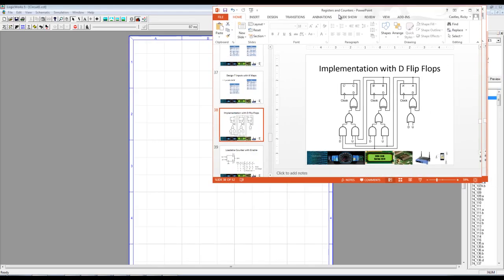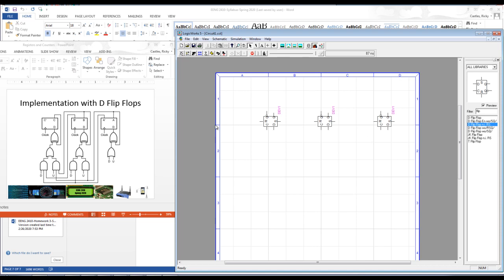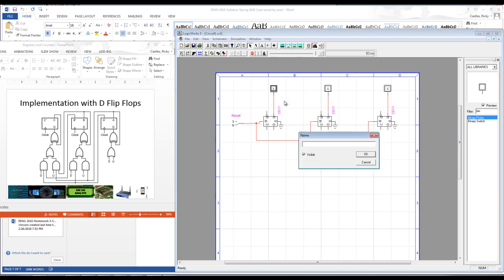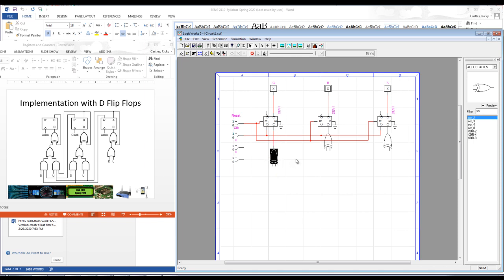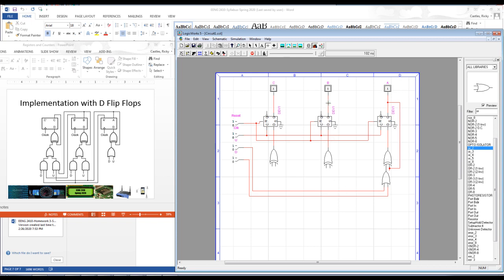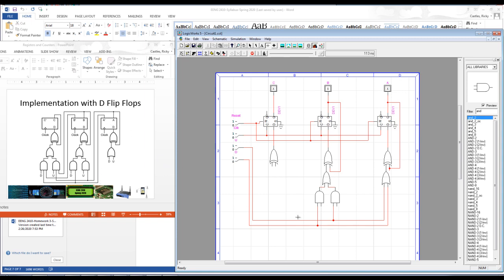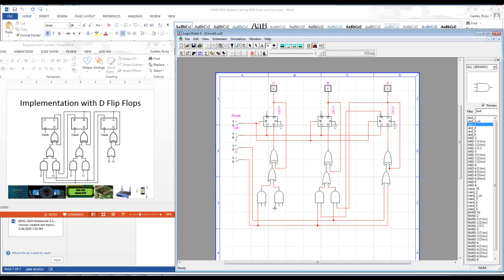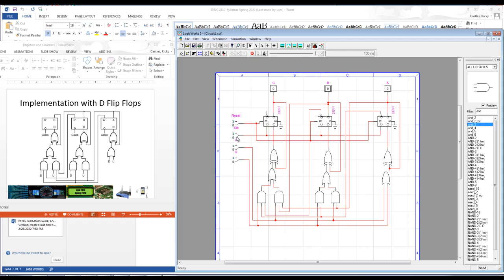Building an Up and Down Counter in LogicWorks 5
Shows the use of flip flops and combinational logic to control a 3-bit counter that can count up or down in LogicWorks 5